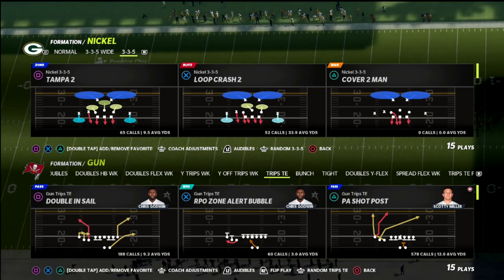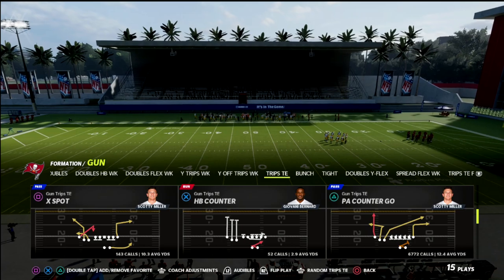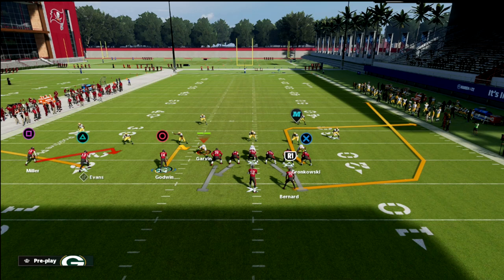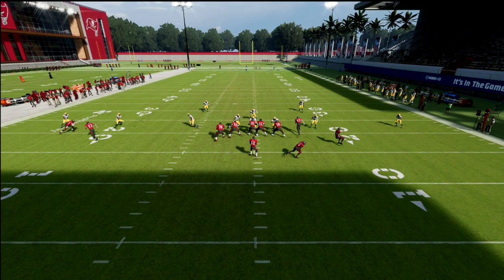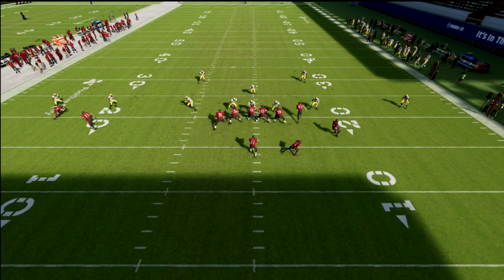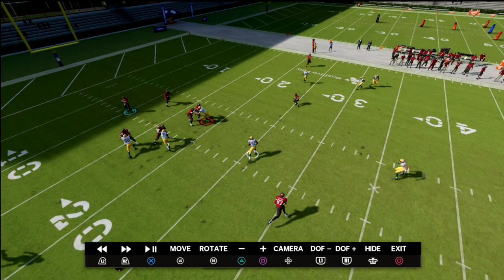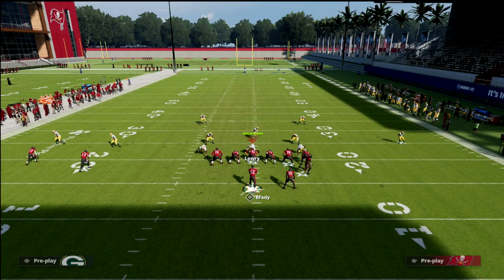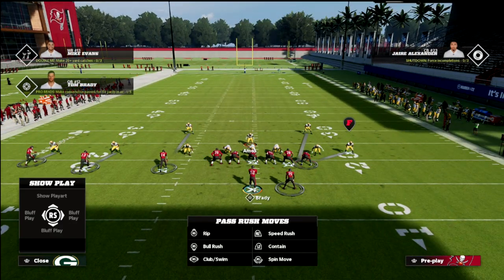How To Beat The Double Mable META Defense In Madden 22| BEST OFFENSE